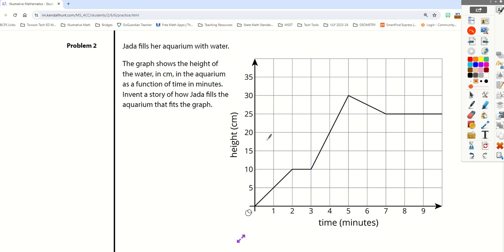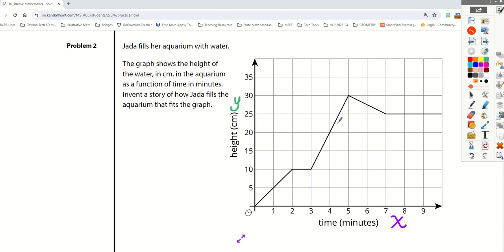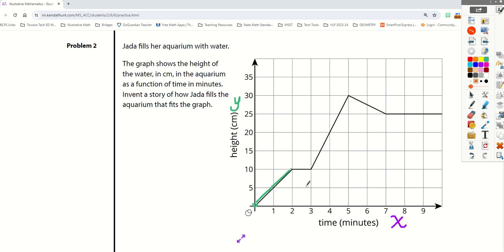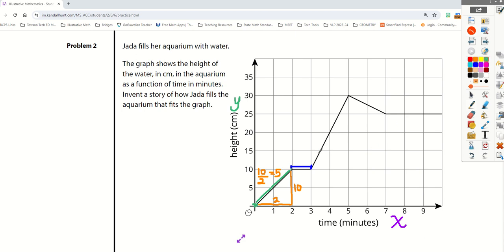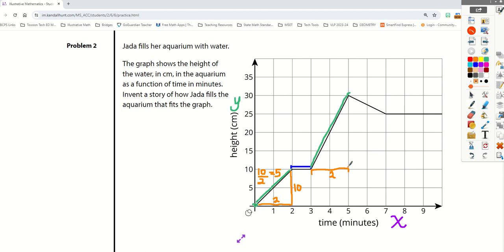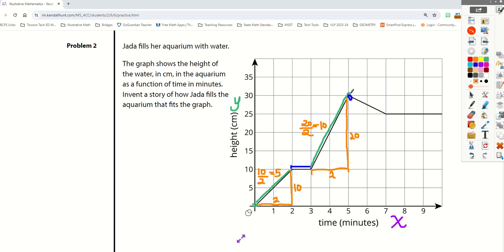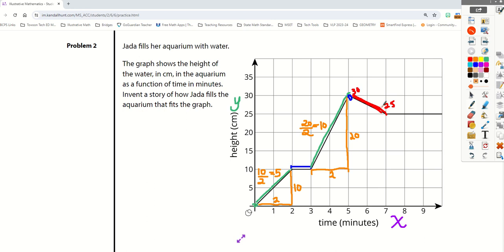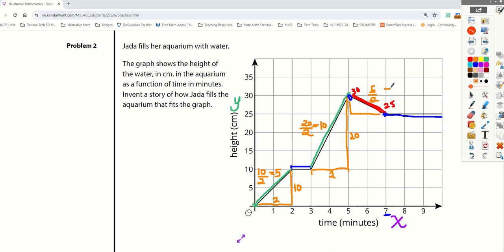Graphs of Functions